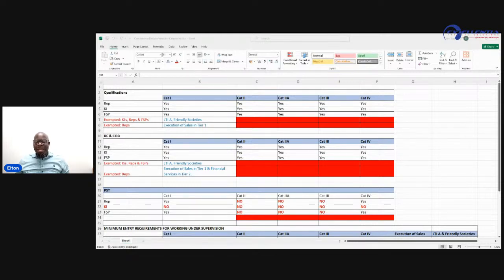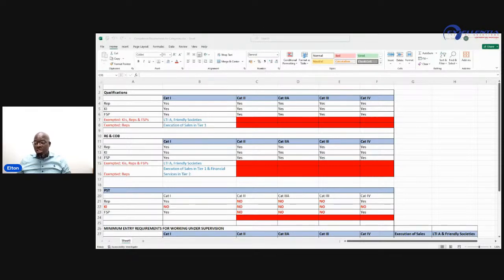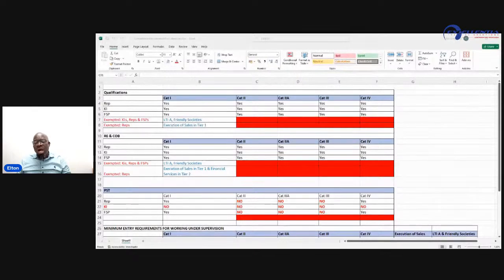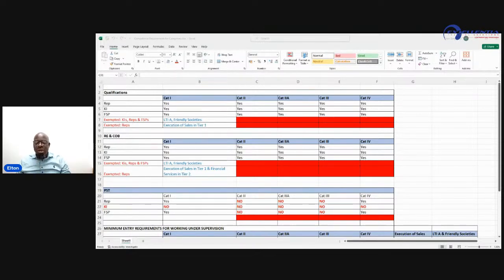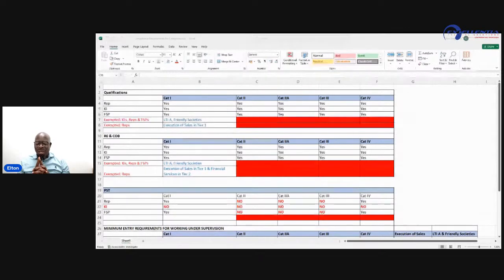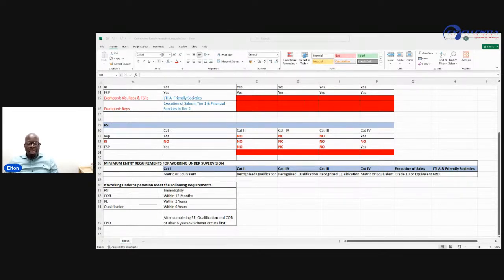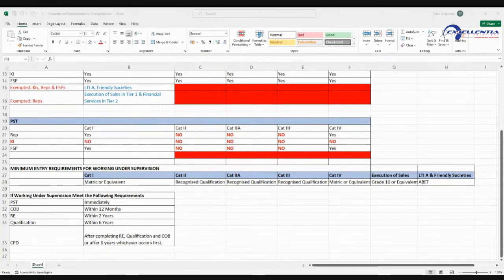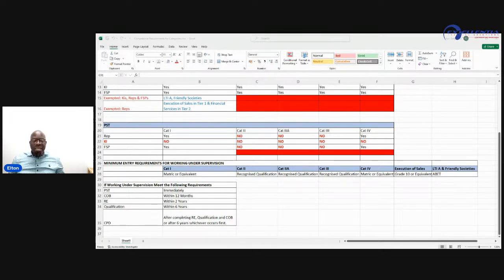Fit and Proper Requirements Properly Fitted